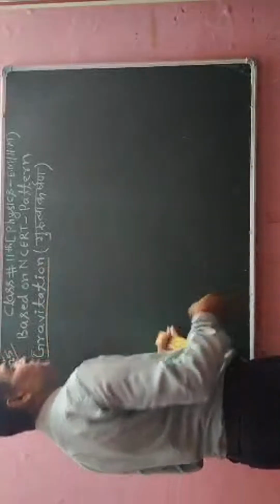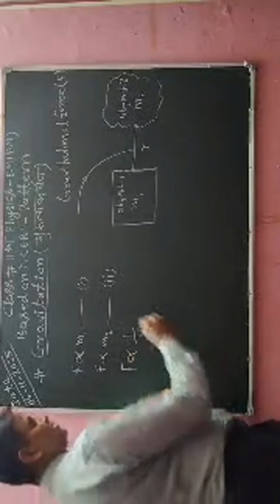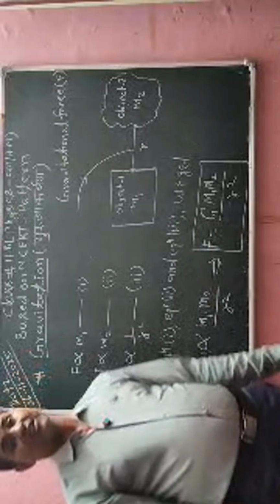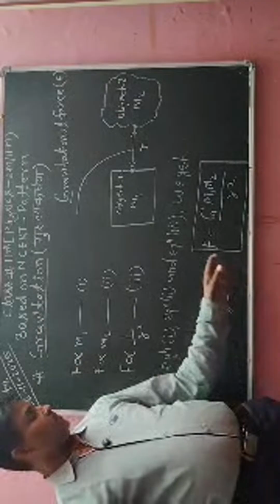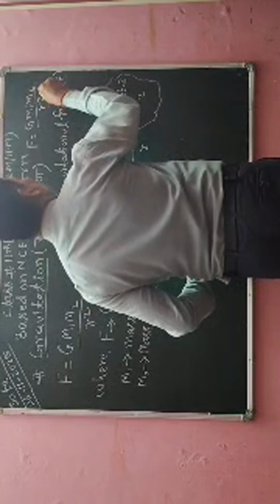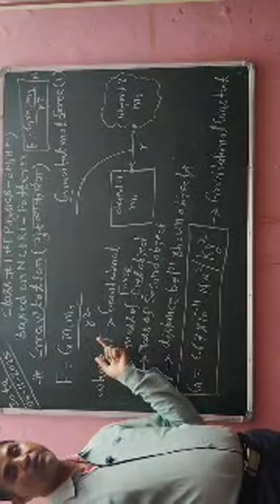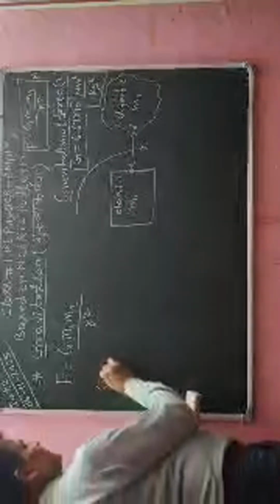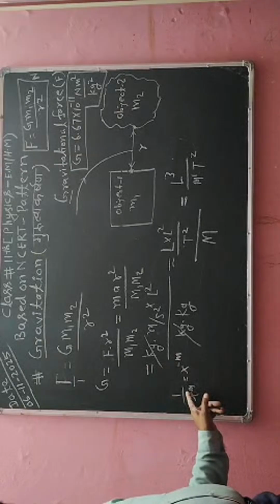Concepts & Applications of Gravitational Force & it's Numericals Class11 (Physics) भौतिक विज्ञान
Concepts and Applications of Gravitational Force and it's Numericals
Class11 (Physics)
भौतिक विज्ञान